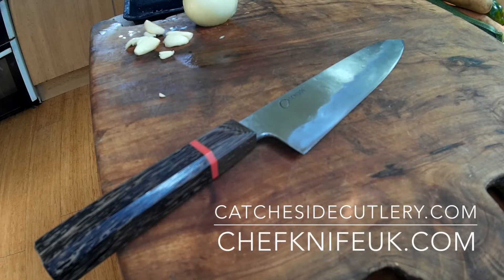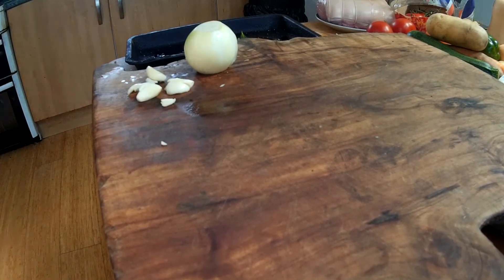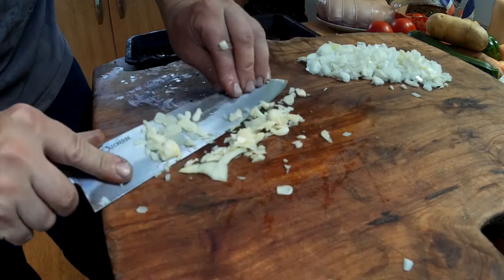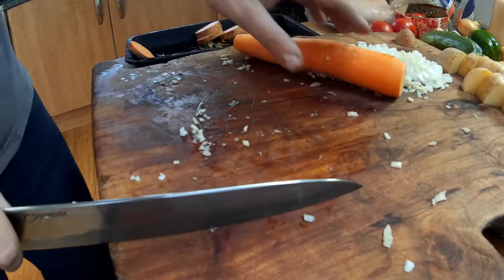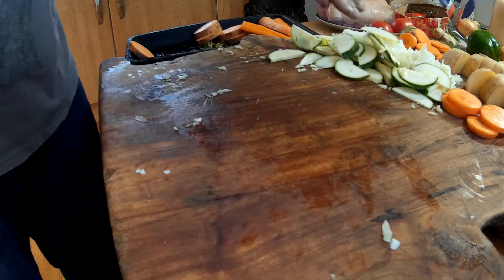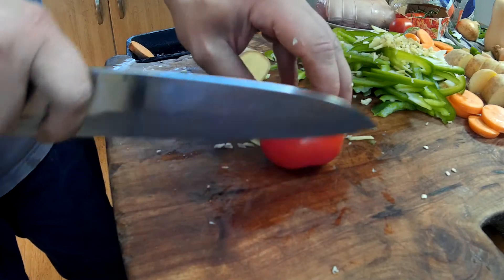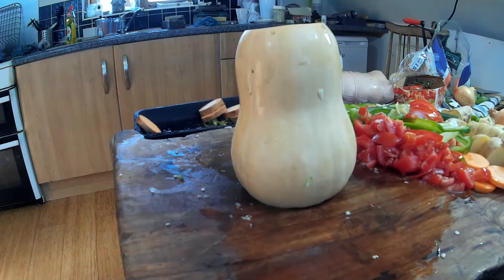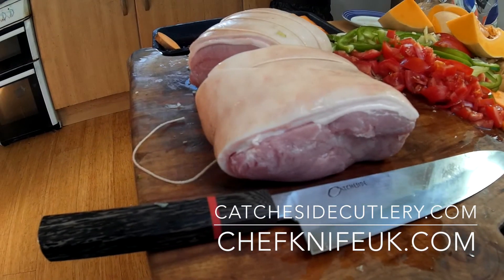Catcheside Forged Geometry Chef Knife - Sunday Din dins.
Chefknifeuk is a new website by William Catcheside, dedicated to the promotion and teaching the maintenance necessary for novice users for my high performance Forged Geometry line of knives.

This is the cutting performance video for a 230mm Forged Geometry Catcheside Gyuto, it was shot in one take while preparing my sunday din dins. For sharpening on this knife I used the stones I suggest for a basic beginner essential starter kit soon available from JNS
JNS 300 for flatting stone and later during a knifes life for repair work.
JNS 800, for setting the bevel and thinning into the edge, blending with slurry into the blade road.
JNS 6000 to futher polish into the edge and blend into the lower 4mm or so of the bevel.
And of course a leather strop.
See my 4 part sharpening course for the details.